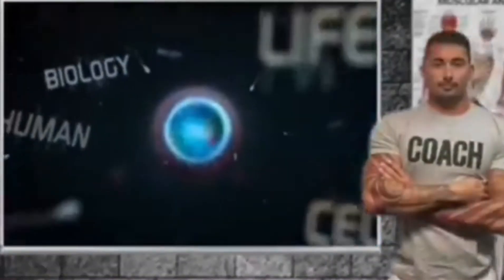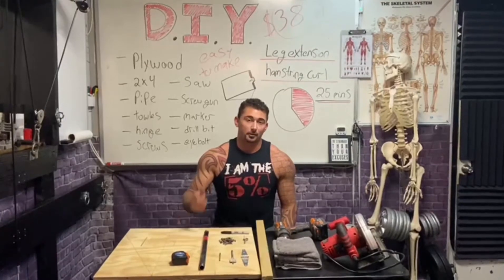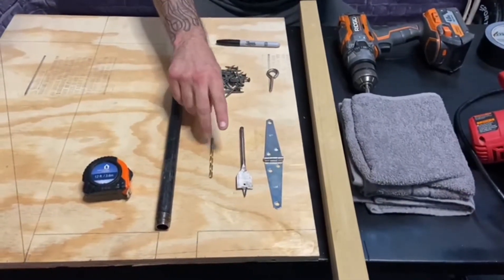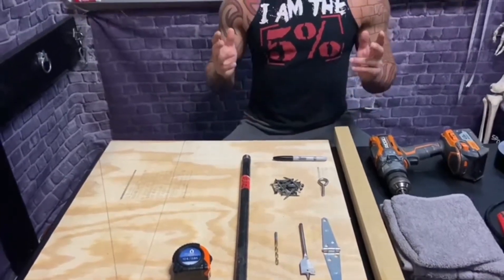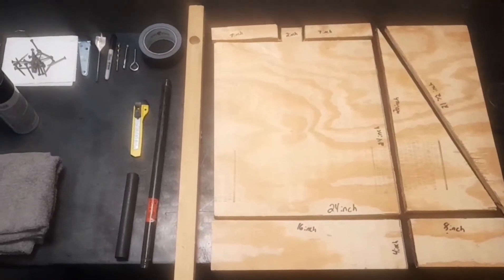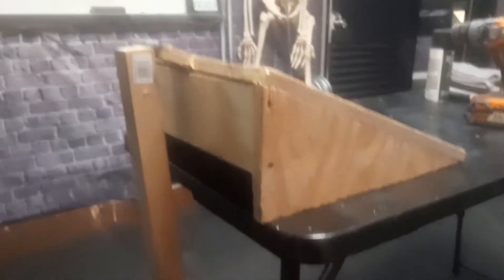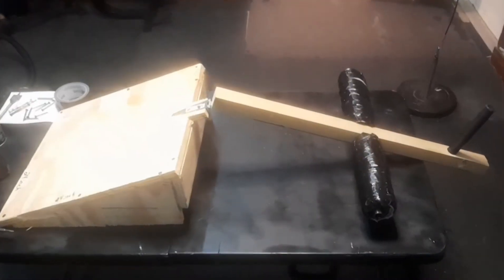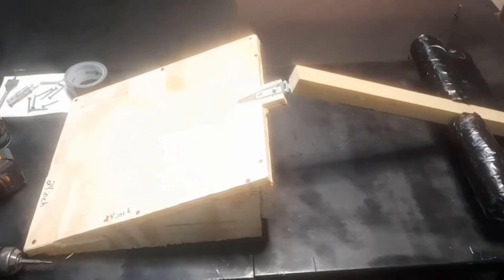Perfect, portable, D.I.Y leg machine for quads and hamstrings.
Hello all I am coach Castle a certified biomechanics expert, nutritionalist, meditation guide, sleep specialist, breathing specialist and much more!

You'll receive the most up-to-date information about biomechanics, training, diet, mental health, supplements, and much more.

We also offer exclusive discounts, and

instgram coach castle

facebook castle thompson

Biomechanics is the study of how physics affects anatomy and newsflash everything you know about exercise is wrong

there is only one perfect move for every muscle on your body and if you are serious about building muscle and losing fat, you must learn these exercises to reduce damage to your body and improve recovery time as well as muscle density

Meditation coaching is critical so you can learn how to focus and stick to your schedule without distractions which is necessary to make progress in life

Learn how you're breathing is all wrong and if you fix it you can correct your teeth problems jaw problems neck problems as well as many other elements all related to your breathing and chewing habits

As for nutrition learn how food affects your hormones to maximize your diet and reduce cravings

When you are working with coach castle , you will receive support and motivation daily!

Have questions? You can chat in real-time via instant messaging.

Having a bad day? You can jump on a video call and talk it over in your check in

Unsure how to do an exercise? Send a video and coach castle will correct you

so you get daily and ongoing coaching to help keep you accountable and on track to reach your goals!

Your Location does not matter, You can be coached anywhere! anytime!